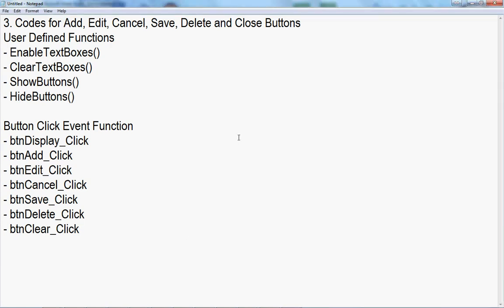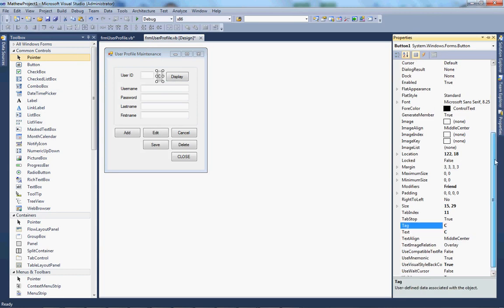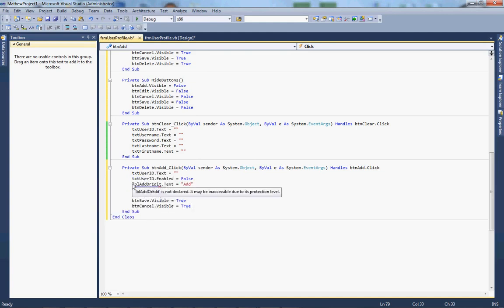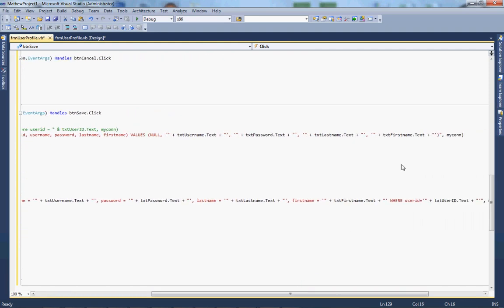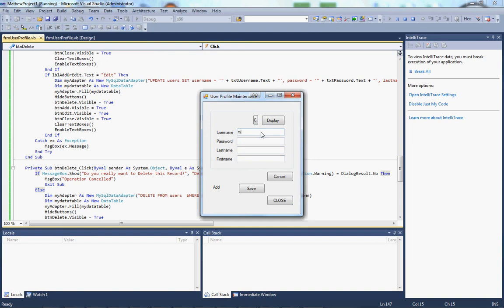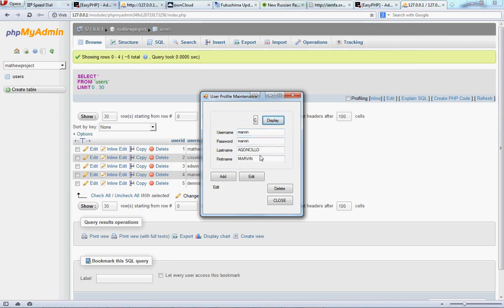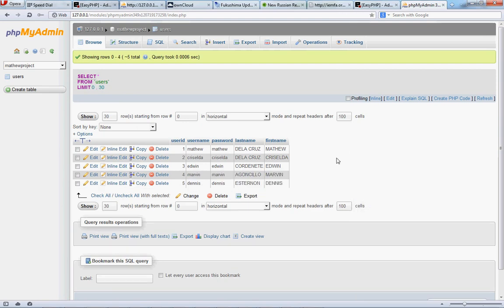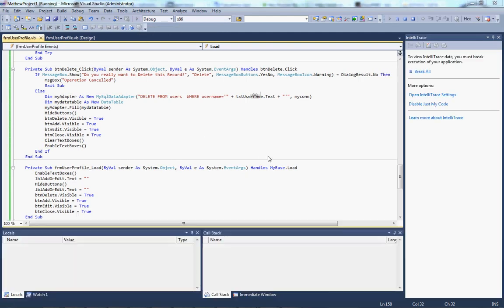VbNet Add Edit Delete (CRUD).mp4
Simple Add Edit Delete (Create Read Update Delete) in VB.Net with MySQL DB